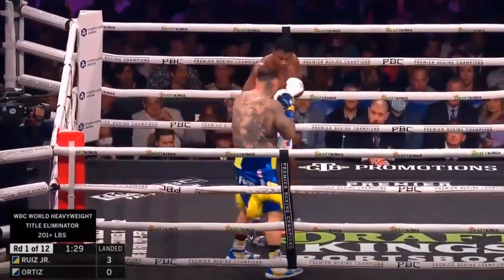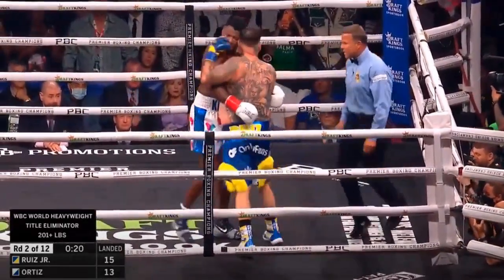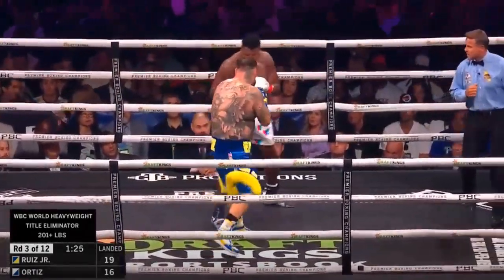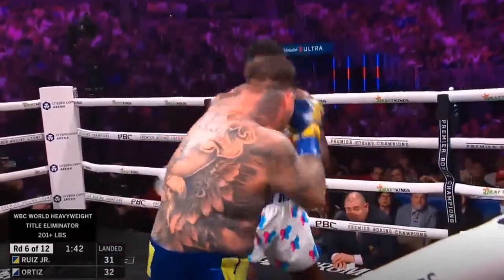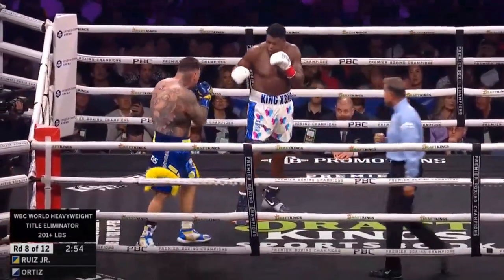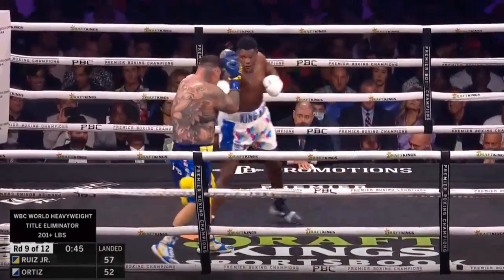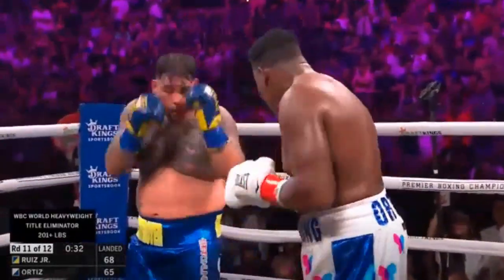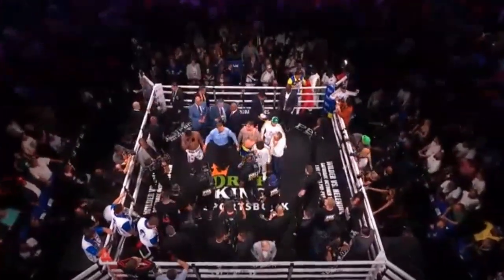Andy Ruiz Jr vs Luis Ortiz full fight HD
✅Помощь на развитие канала | Help for channel development:
Приват - 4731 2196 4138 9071